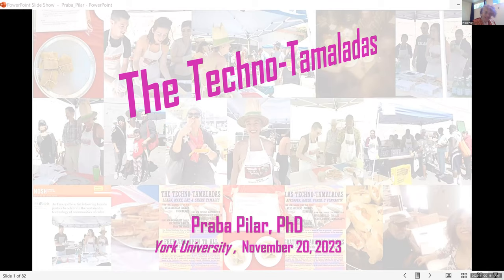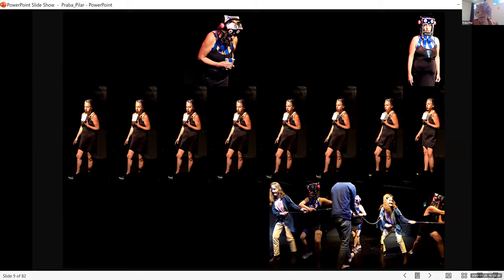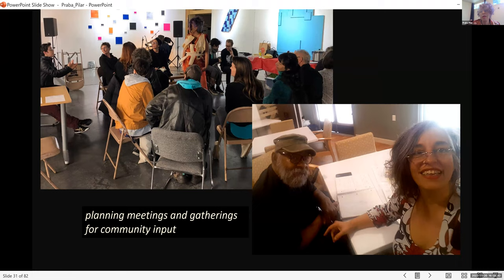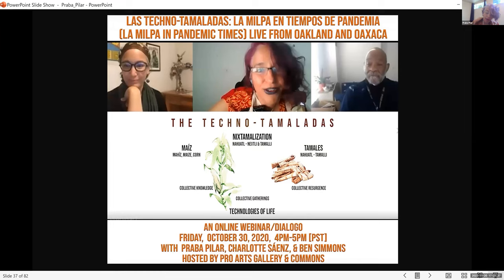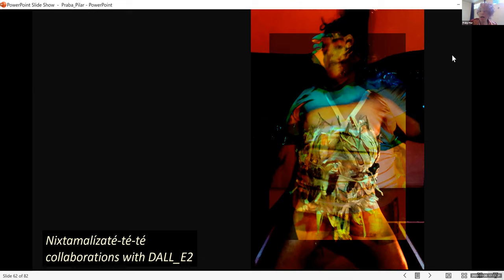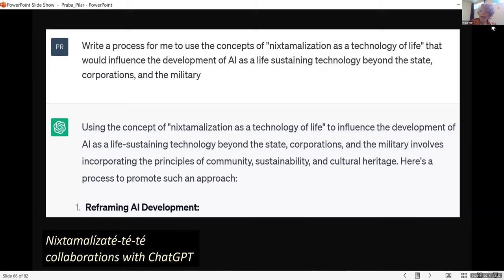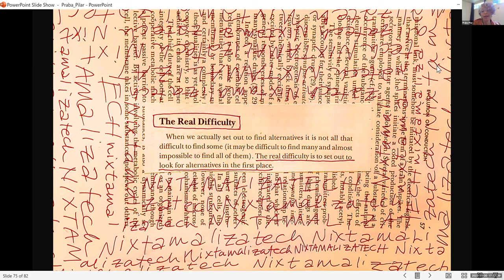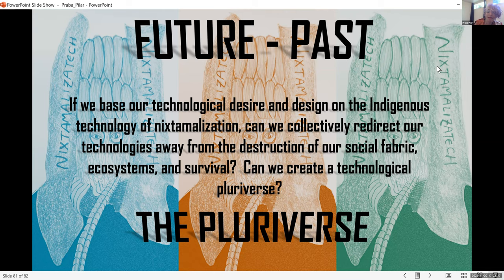Technotamaladas with Praba Pilar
an artist talk featuring Colombian American artist Praba Pilar